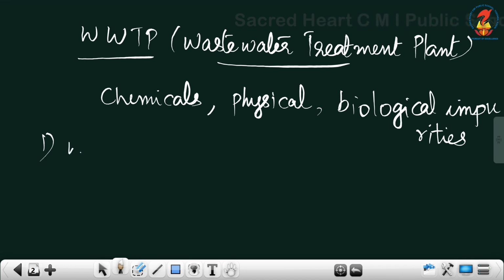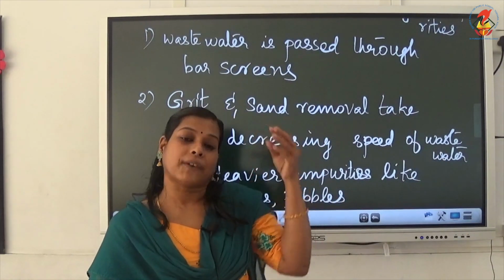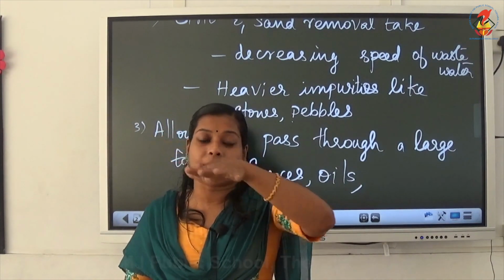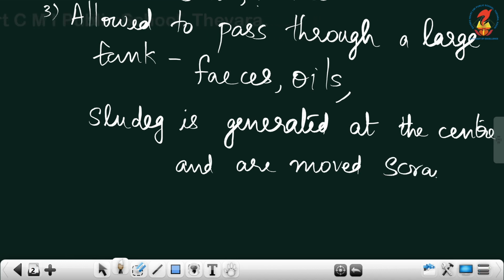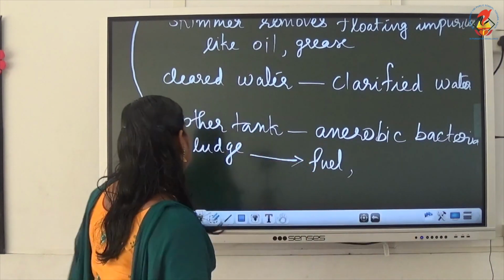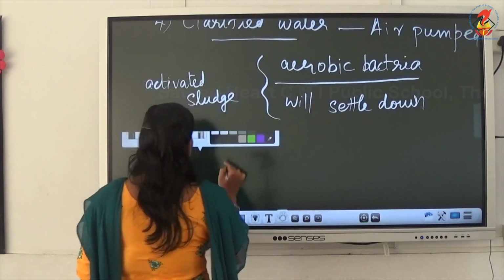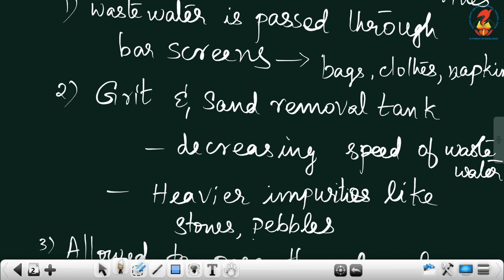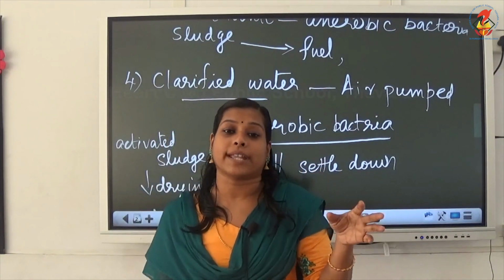Chem07 Chapter 18 Wastewater Story Video 02 Wastewater Treatment Plant